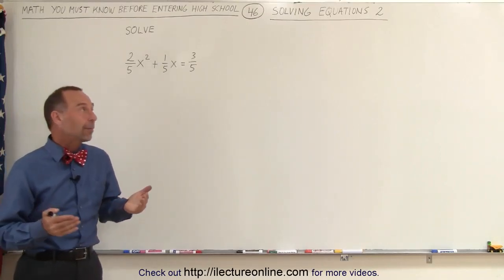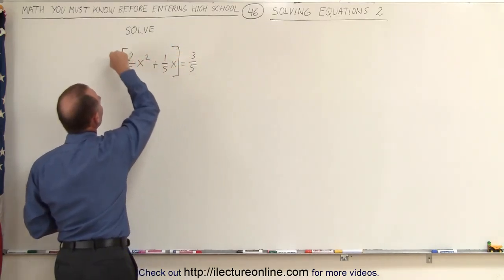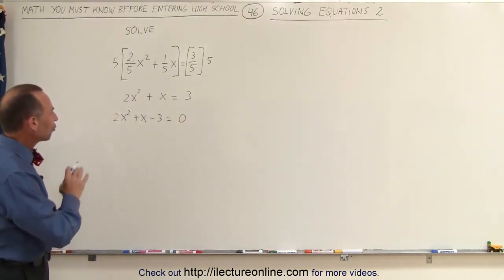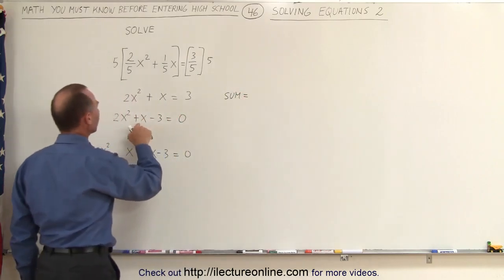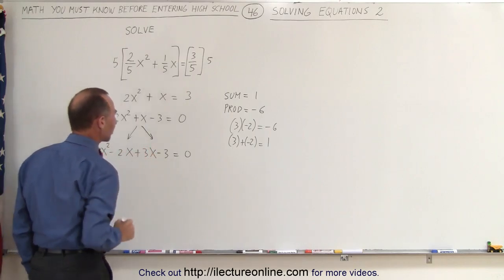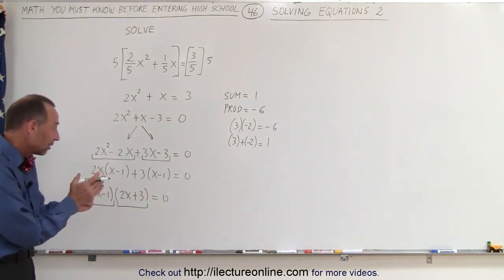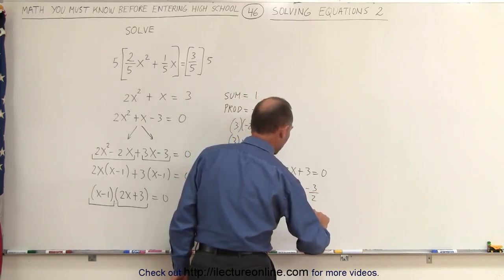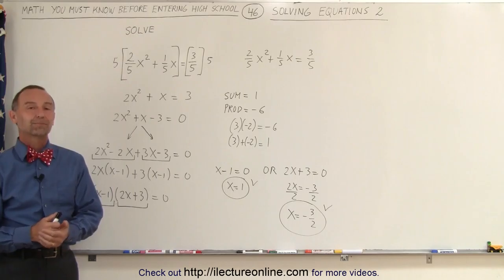46.Math Need to Know Before High School Ch 2 Review (46 of 54) Find x=- Solving Equations 2